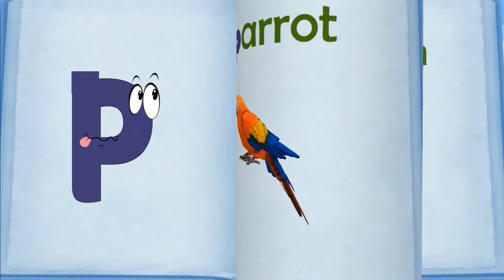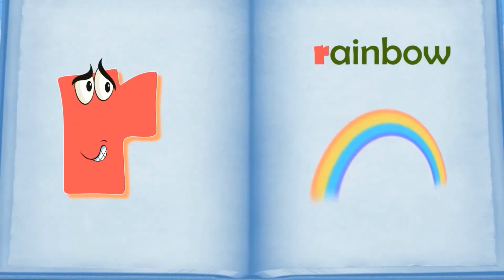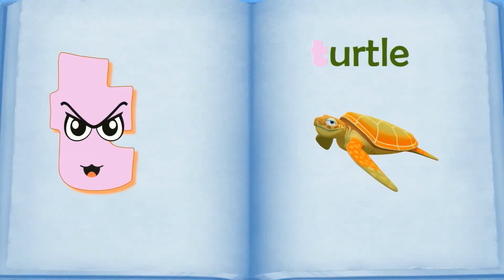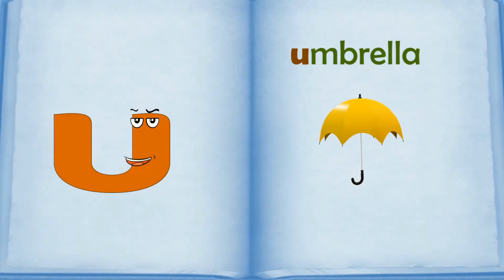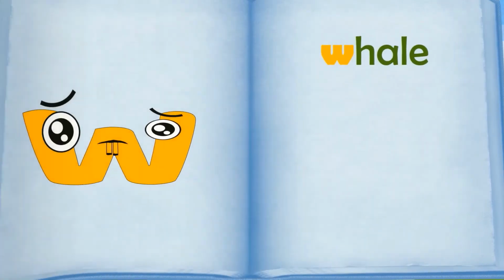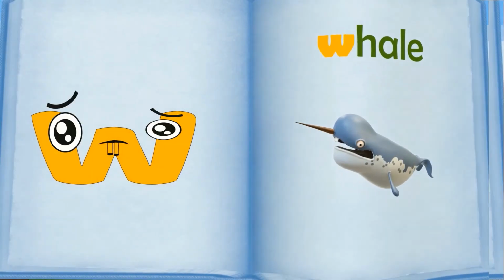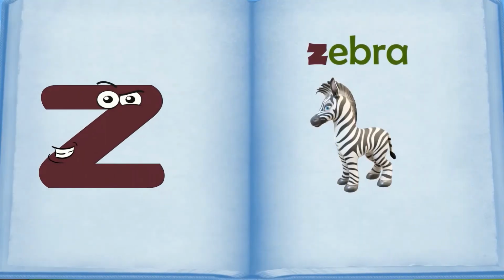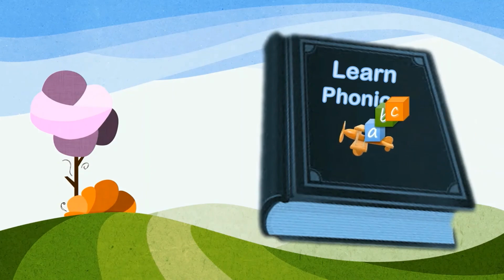How to learn English alphabets and phonics !Learn Phonics !a b c ! Learn a - z! Learn alphabets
This is a video compilation of English alphabets and phonics Aa-Zz.